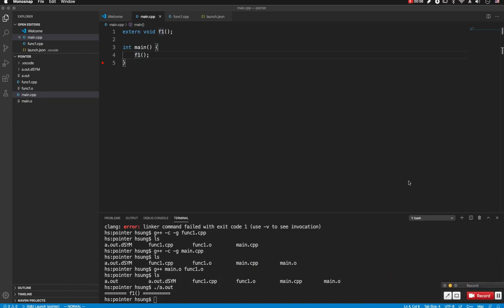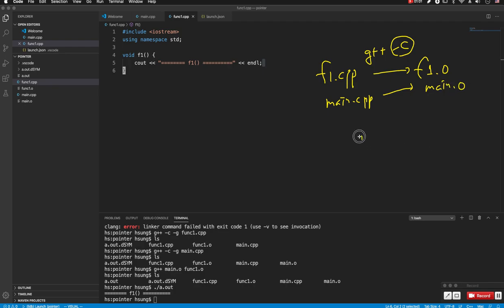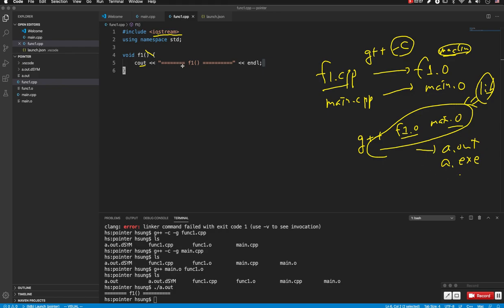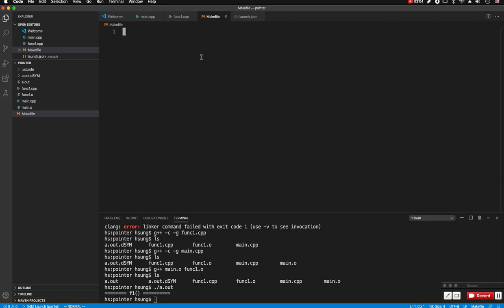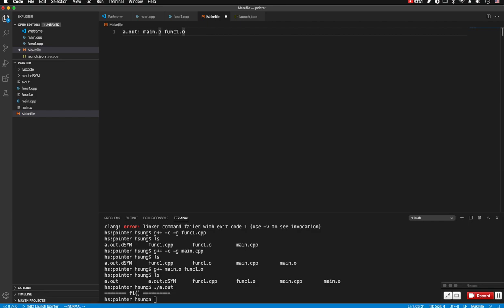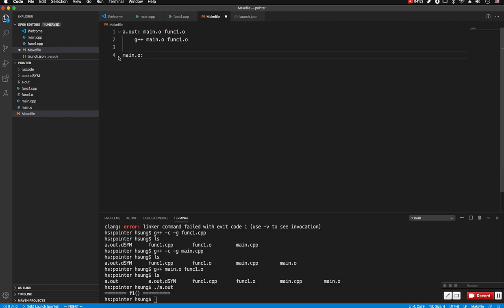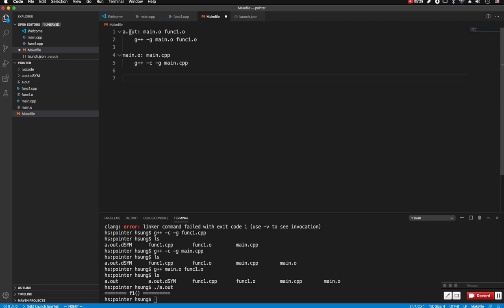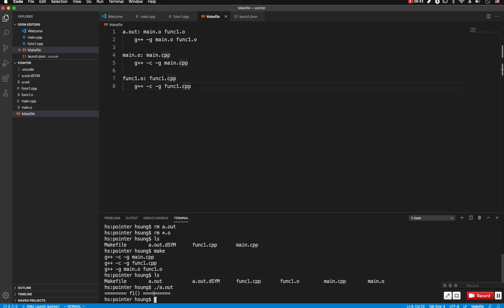P2 pointer 3 make utility